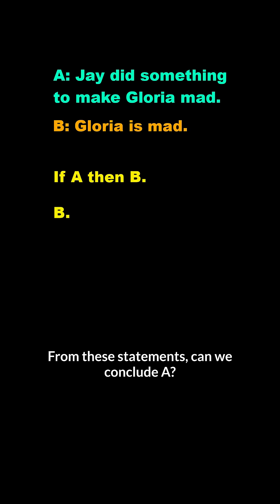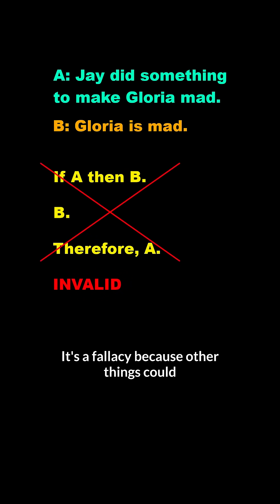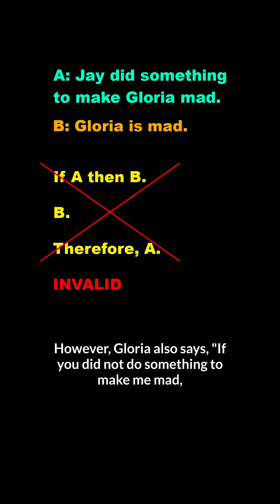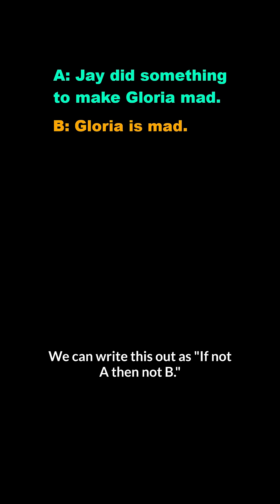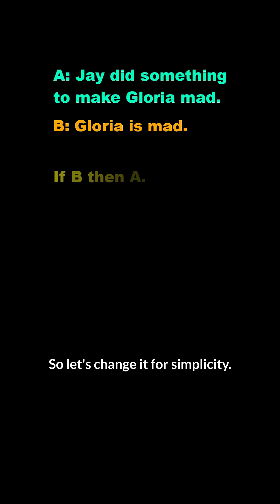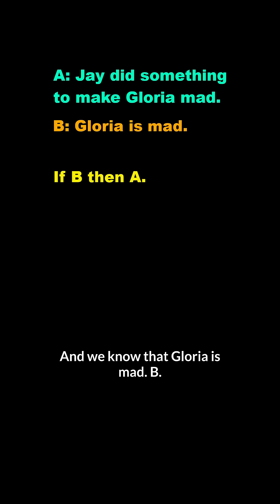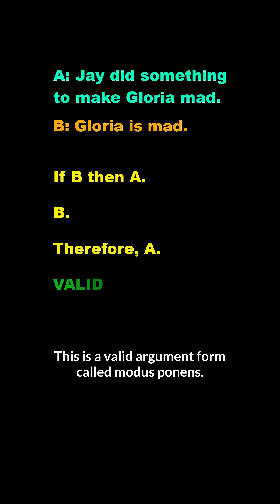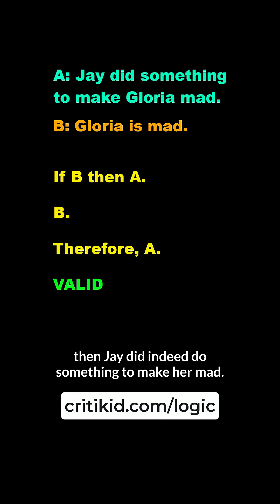Modern Logic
Assuming Gloria’s statements are true, can we logically conclude that Jay did something to make her mad?
Let A represent “Jay did something to make Gloria mad” and let B represent “Gloria is mad.”
Gloria says, if you did something to make me mad, then I am mad.
We can write this out as "If A then B."
Gloria also says, she is mad: B.
Can we conclude A? No. This A is a propositional fallacy called affirming the consequent. It’s a fallacy because other things could have made Gloria mad, like her son.
However, Gloria also says, “If you did not do something to make me mad then I am not mad.”
We can write this out as If not A then not B.
This is logically equivalent to if B then A, so let’s change it for simplicity: If Gloria is mad, then Jay did something to make her mad.
We know that Gloria is mad: B.
From these premises, we can logically conclude A. This is a valid argument form called modus ponens. So, assuming Gloria’s premises are true, Jay did do something to make her mad.